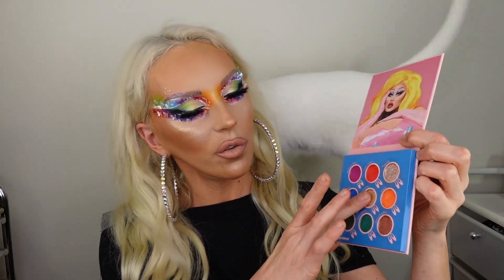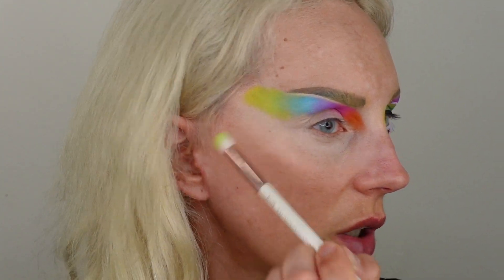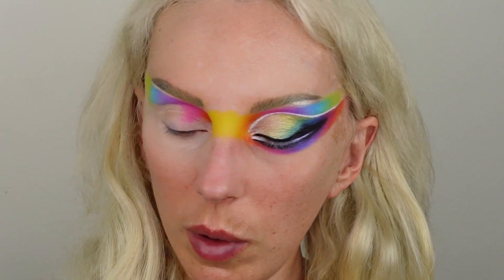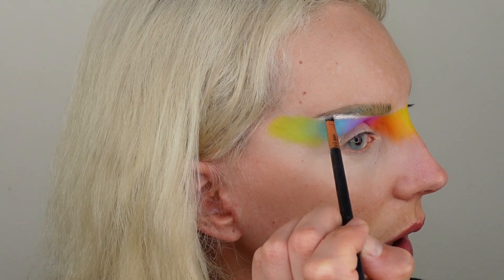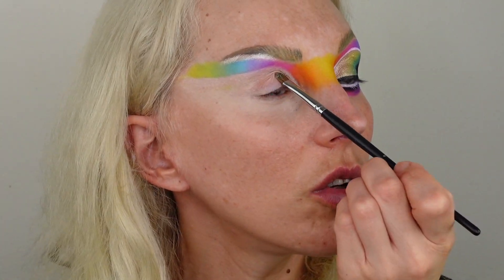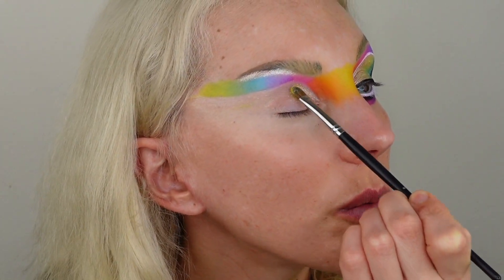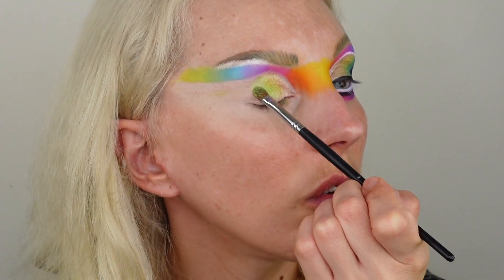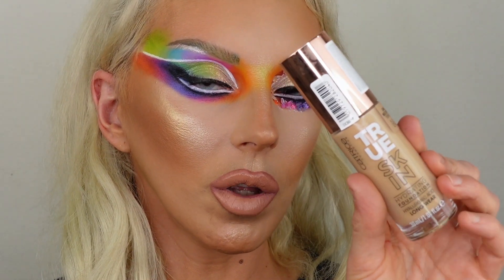MY PATRONS CHOSE MY LOOK, KIM CHI CHIC JUICY NINE PALETTES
I started a monthly My Patrons chose my look thing.  This month a couple of looks by Theballerinabridemua on IG were the favorites.   I did my butterfly look inspired by them.
I used all my 3 Kim chi chic juicy nine palettes for this look.   As you might have heard, I got on Kim chi chic squad, woo-hoo!  You can use it at the checkout. 😍💗
Nail art butterflies